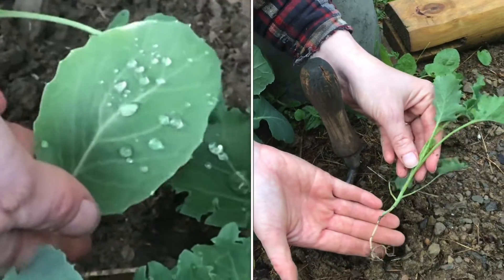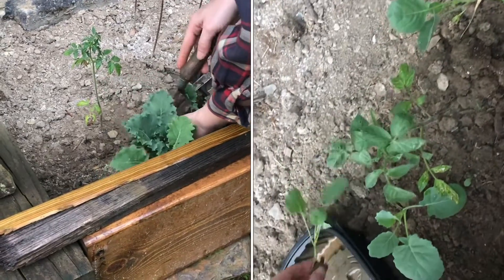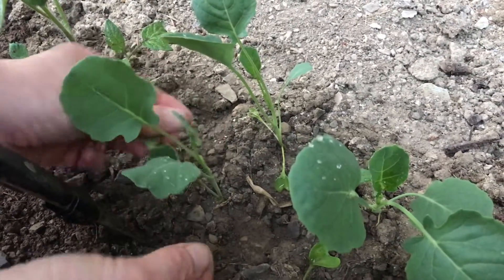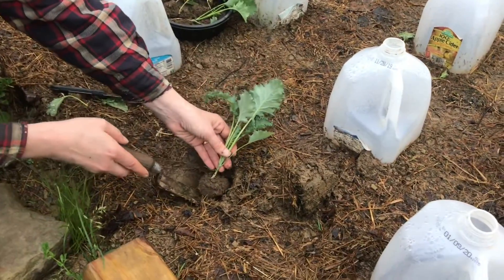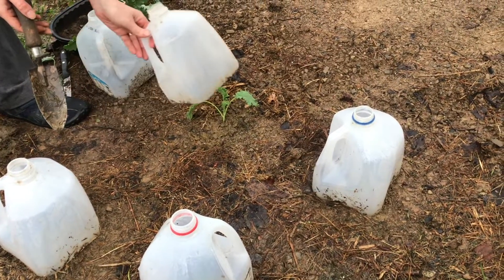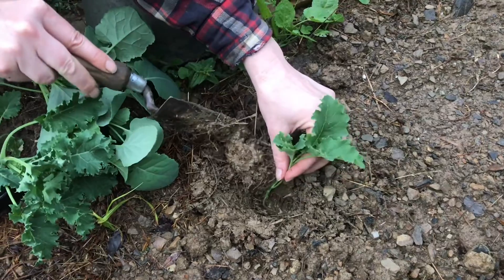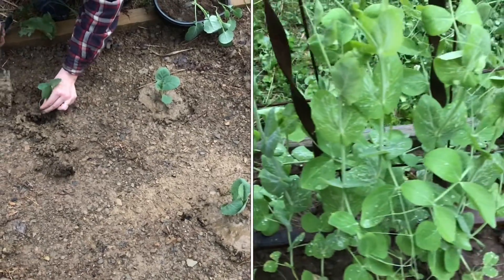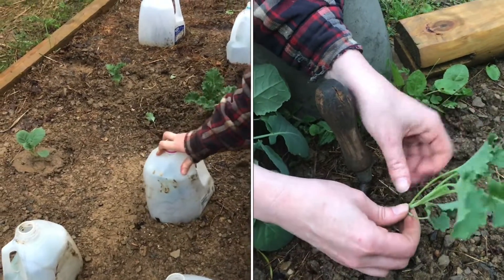youtube video 3q94uz9-Ksg